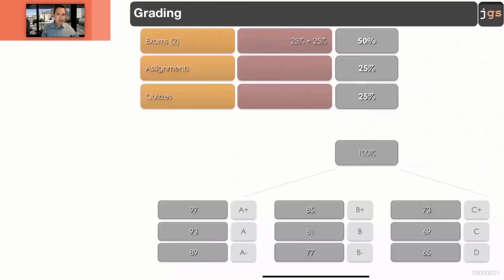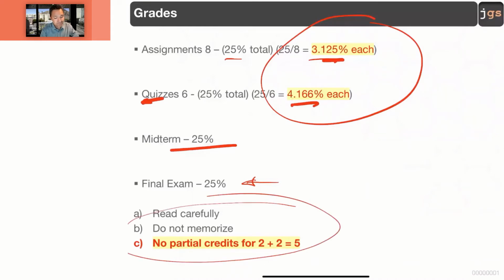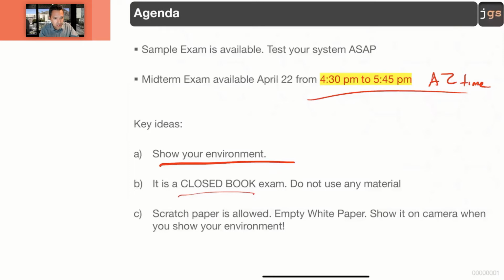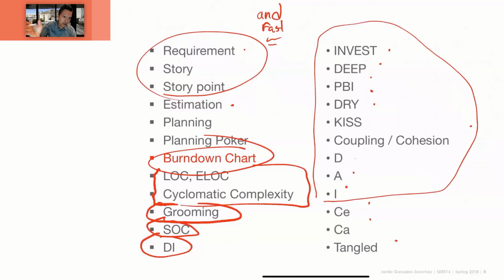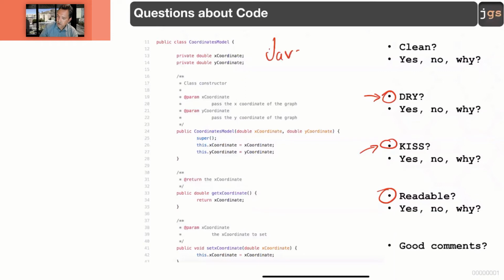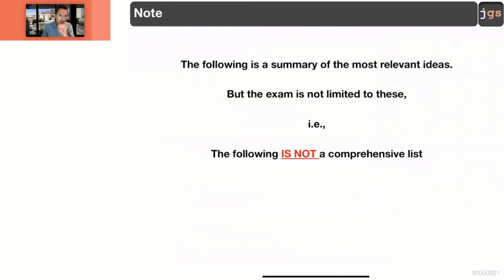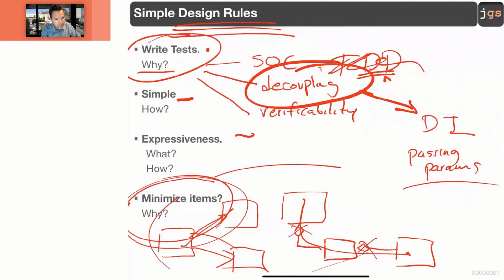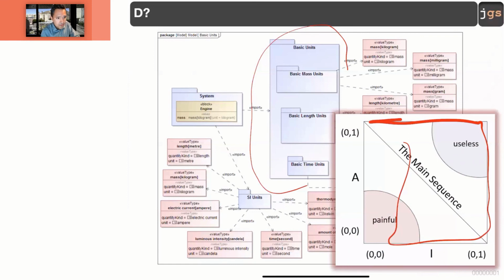SER516 | Software Agility | Final Review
Lecture 25. Final Review
Spring 2021